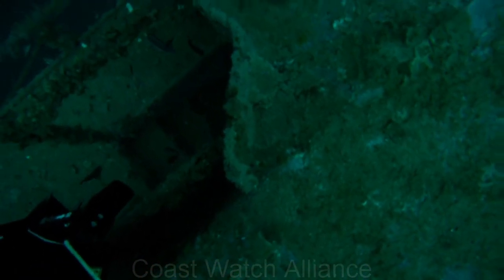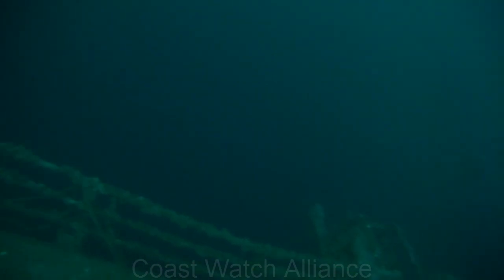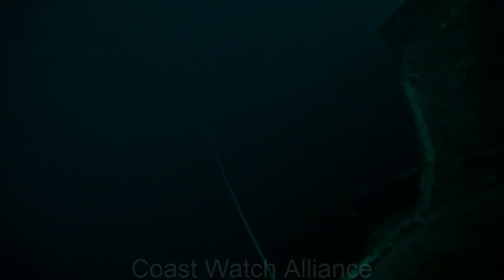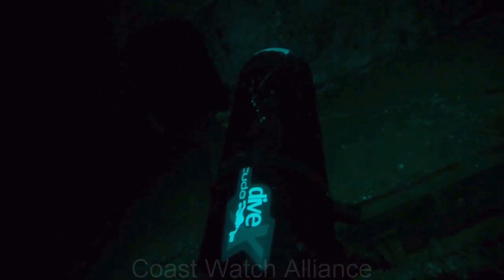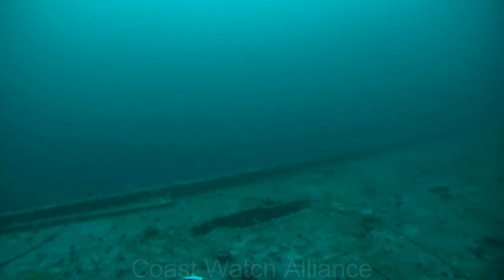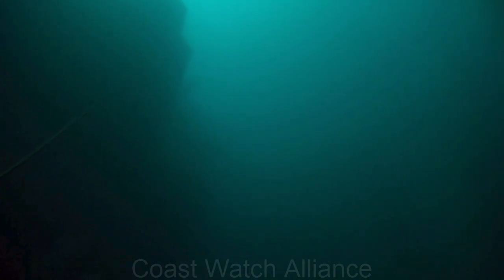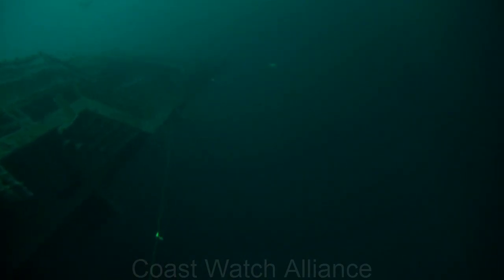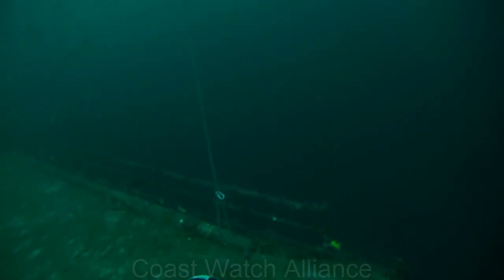Oriskany side-scan sonar fish recovery - Recon Dive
Coast Watch Alliance's Deep Dive Recovery Team retrieved a side-scan sonar fish and 900' of armored cable that became entangled in the USS Oriskany reef.  Narrated by Bryan Clark.